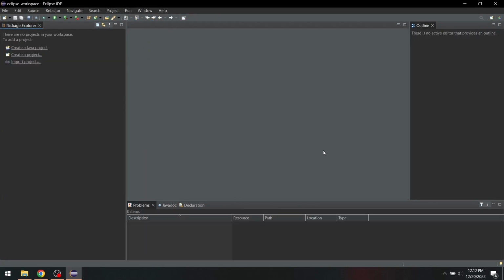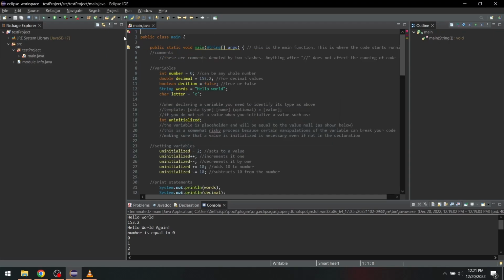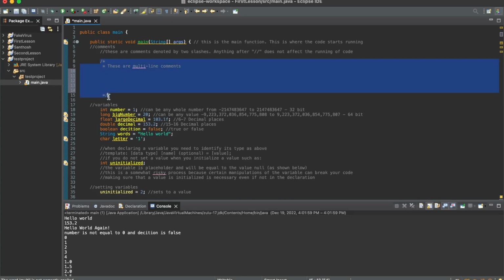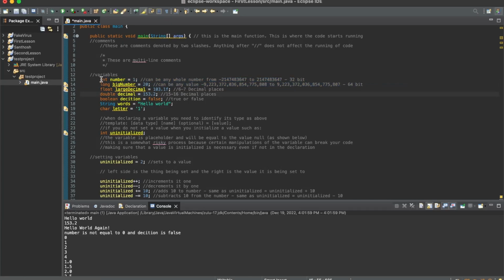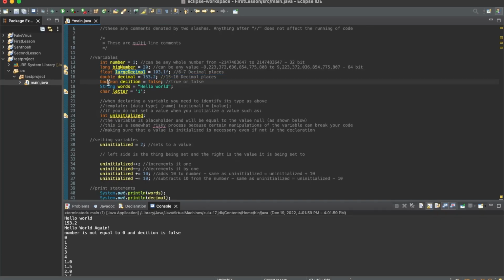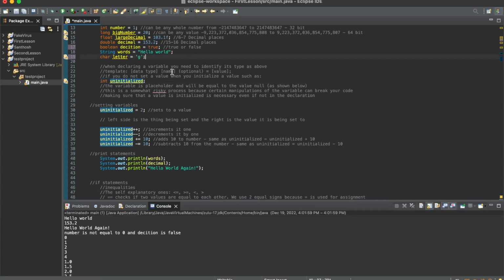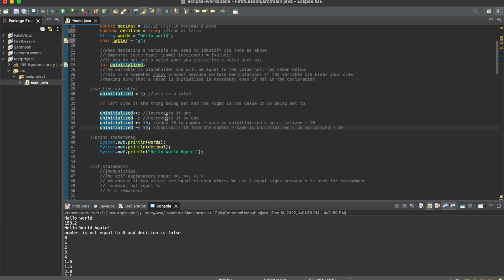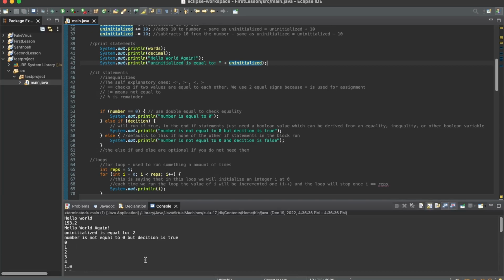Beginner Java Tutorial Series - Part 1: Comments and Variables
In this tutorial series, I will give you a crash course in Java with the aims to get you project ready as soon as possible. If you have a project in mind that you are itching to start or are someone who learns best by making your own projects please follow along. Today we will be introducing you to Java and learn about comments and variables.